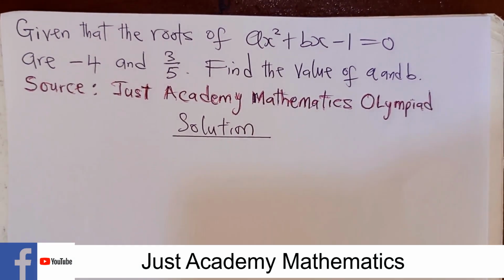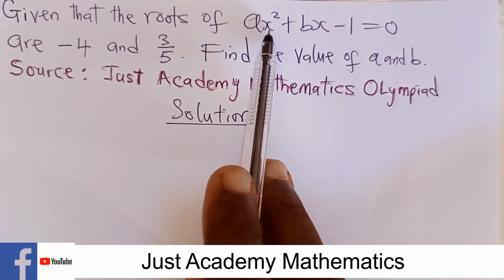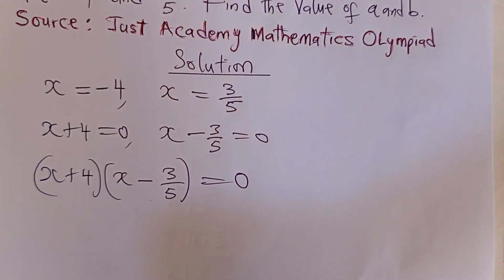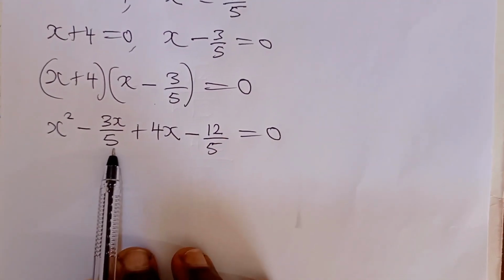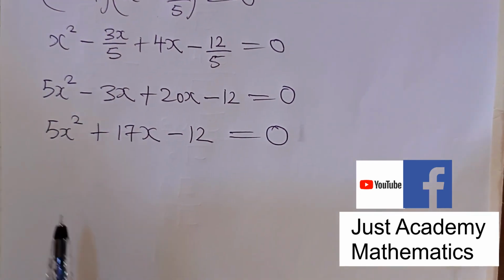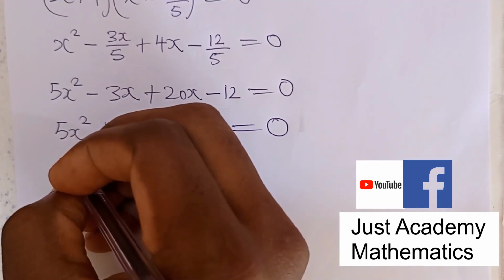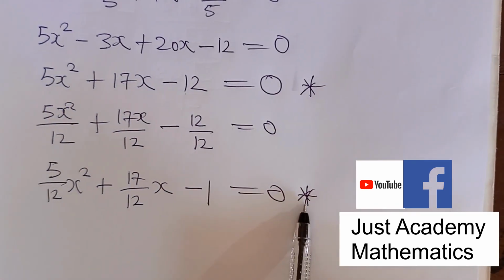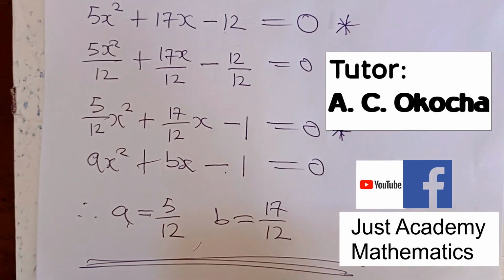Quadratic roots - By A. C. Okocha